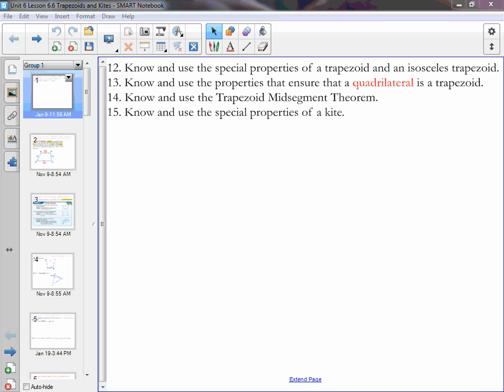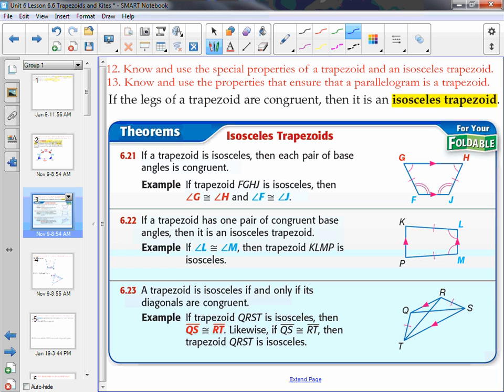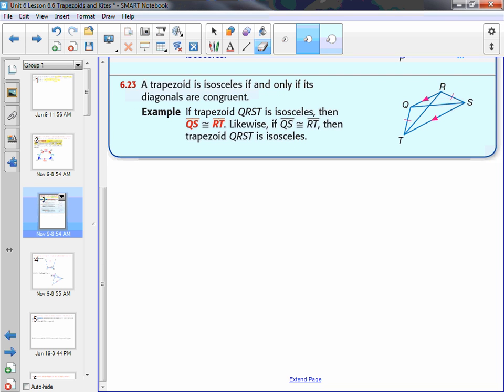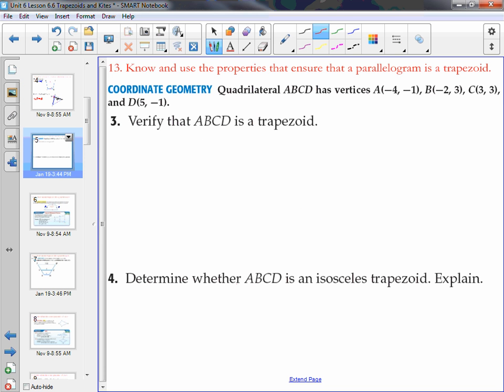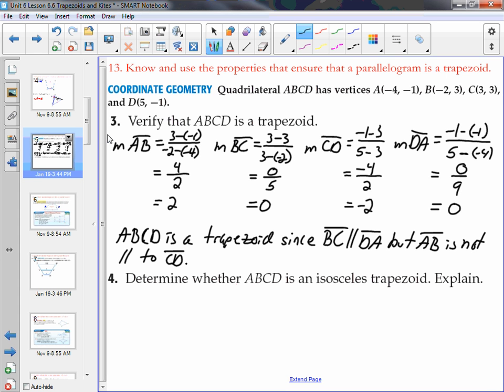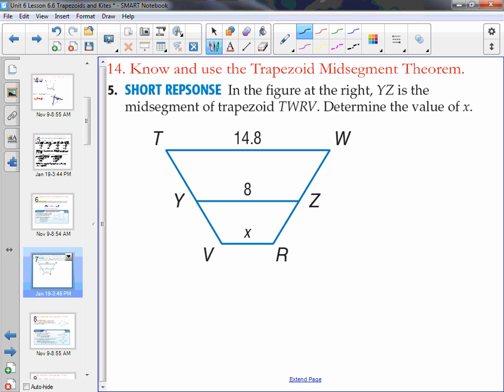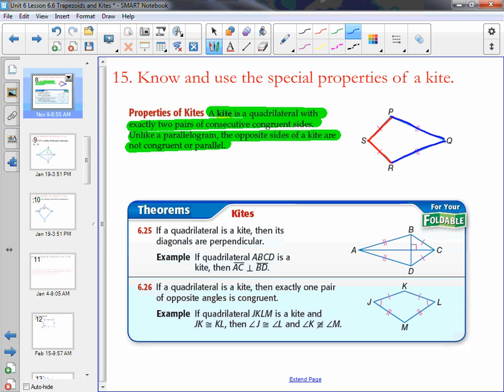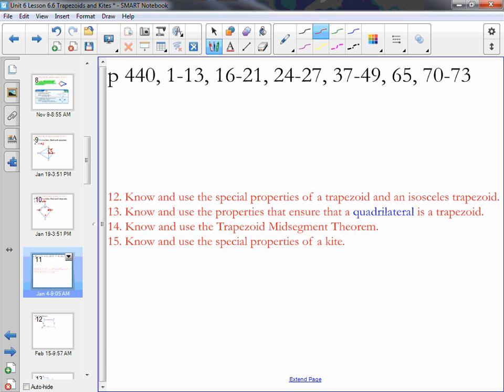6 6 Trapezoids and Kites